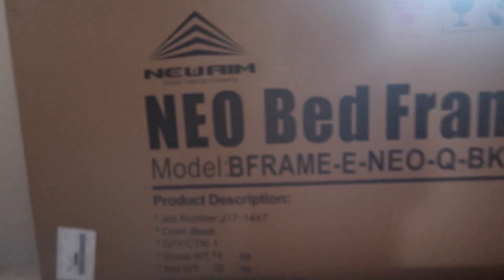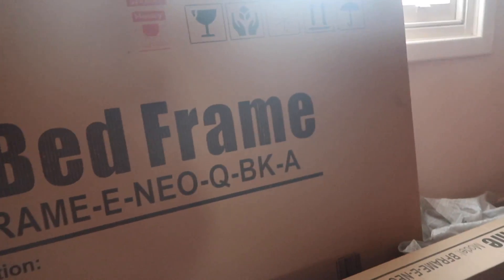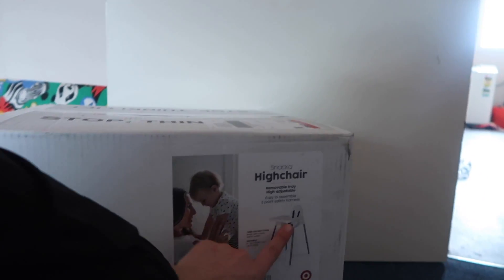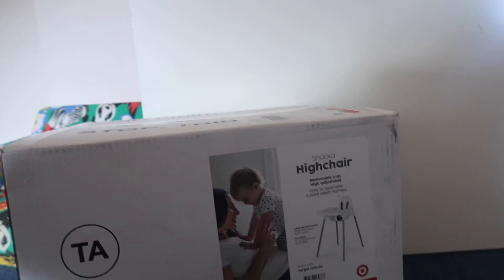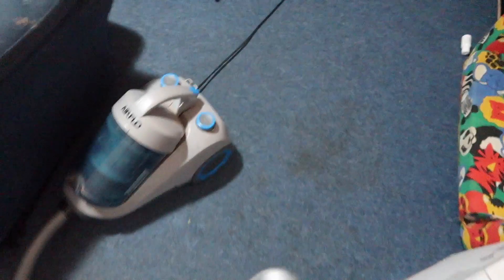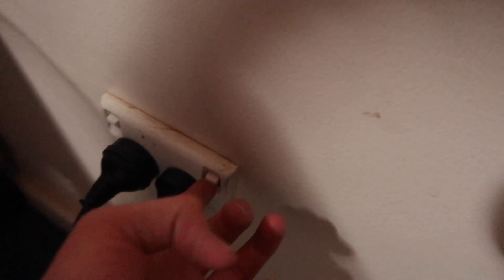WE FOUND THIS BEHIND OUR OLD COUCH 😷 | TEEN MUM VLOG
We bought a new couch! This is what we found behind the old one…

FAQ
How old are you - 17
Daughter’s name/age - Ava 8m (DOB August 20 2017)
What do you film with - Canon Powershot G7X Mark II
What do you edit with - iMovie on MacBook
Are you in school - yes, for 2 hours a week